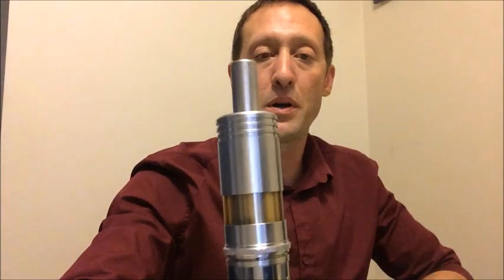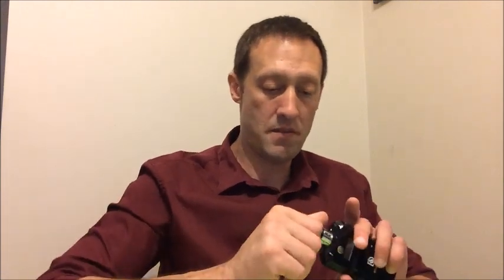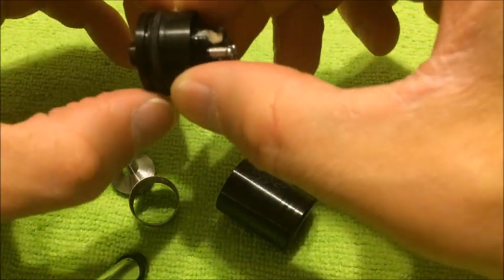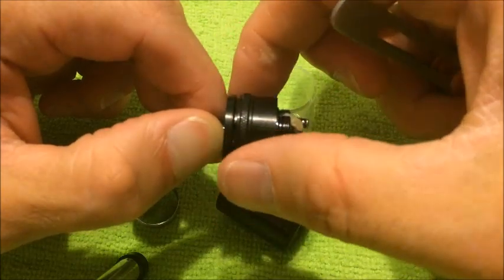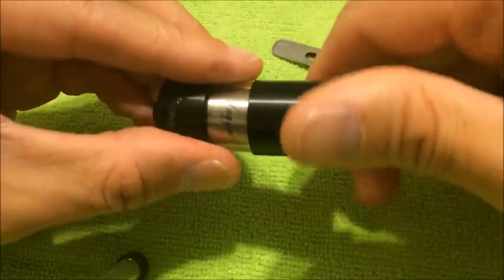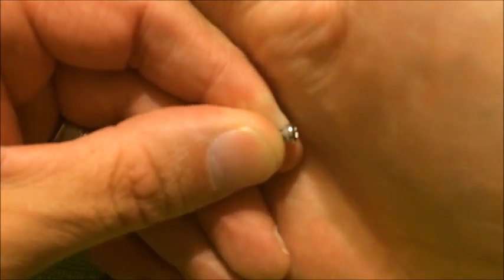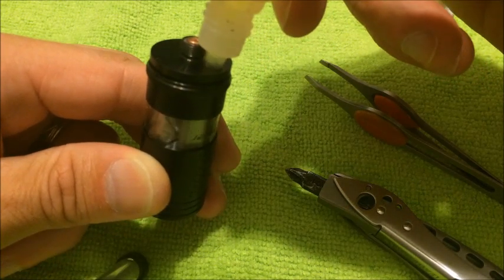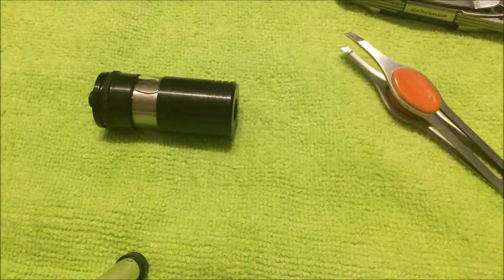FOGGER V4 REVIEW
FOGGER V4 ATOMIZER, YOU CAN FIND IT AT
for the stainless steel fogger